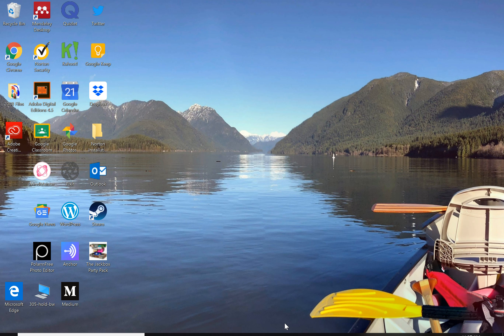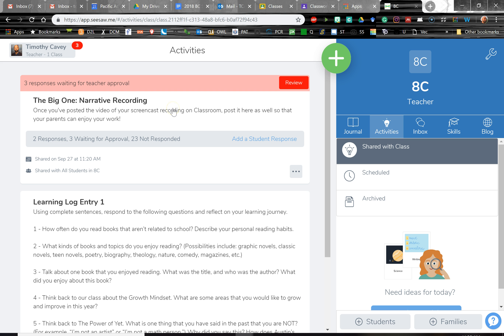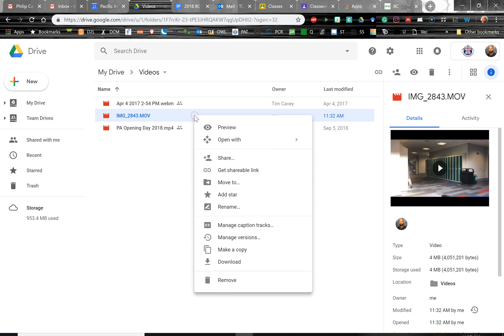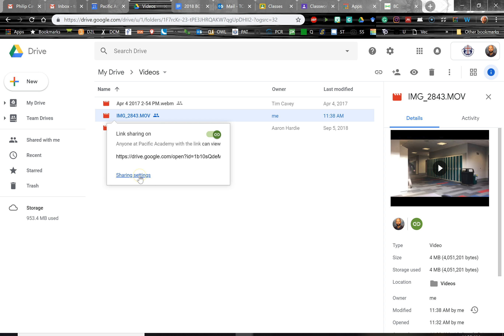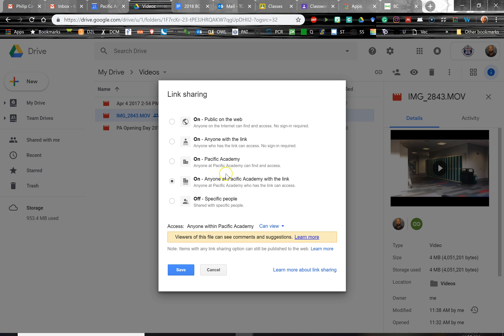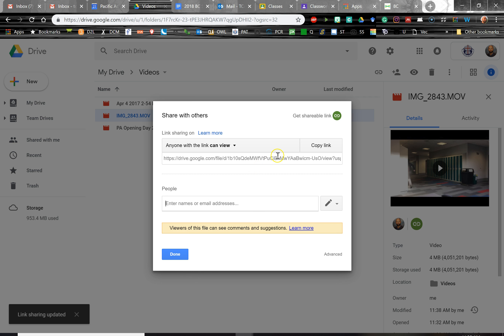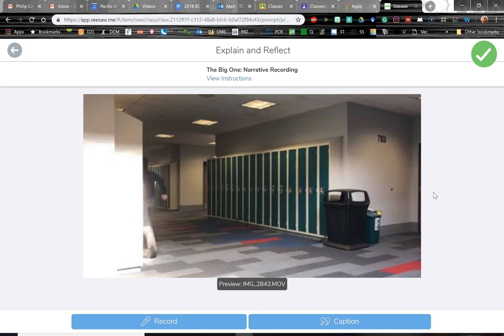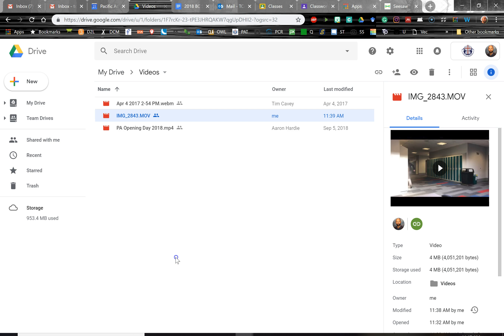How to Post Videos From Google Drive Into Seesaw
Soooo ... your teacher asked you to post a video from your Google Drive into Seesaw ... but your parents can't view the video! In this tutorial, I'll show you how to change the permissions of your file in Google Drive so that anyone can view your video or file.